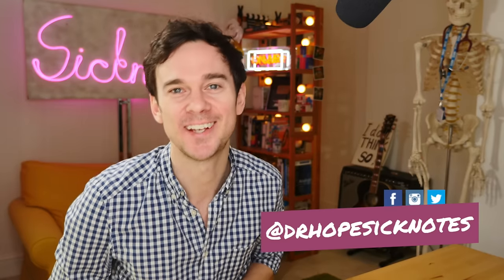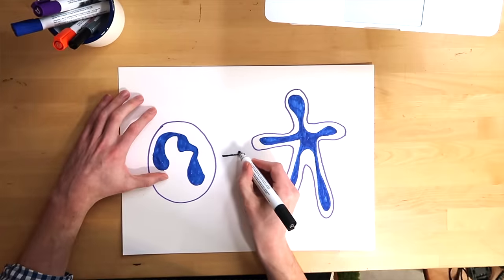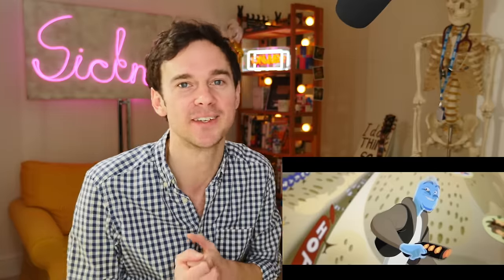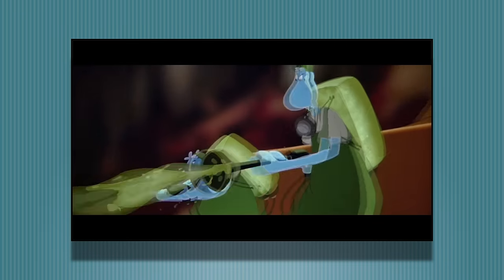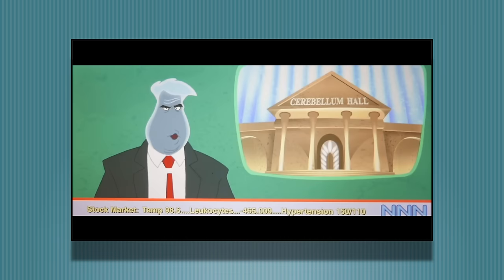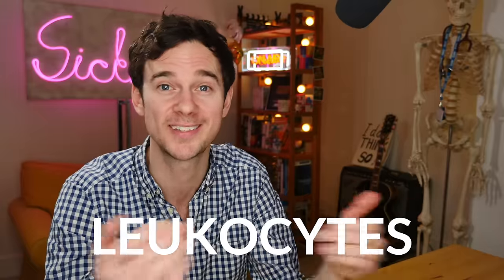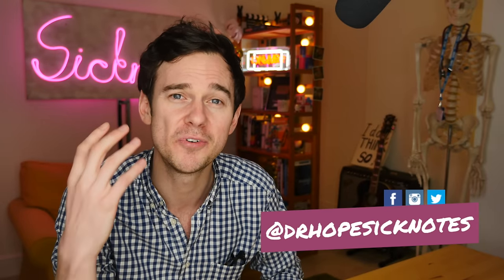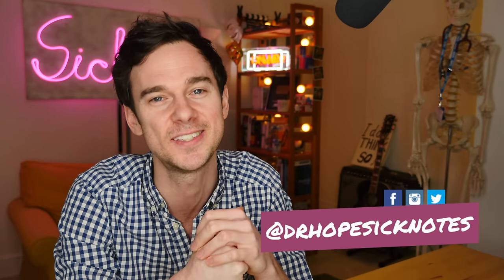Real Doctor reacts to OSMOSIS JONES | Hospital Movie Scenes Review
Many of you wanted me to react to the adventures of OSMOSIS JONES the most badass white blood cell to hit the movies! I'll breakdown as many scenes as I can and explain exactly what Ozzy and Drix are doing from a real doctor's point of view; spoilers... it was super.

We breakdown: why does Osmosis Jones look like that? Is Drix a real drug? What disease is the Red Death? Should you drink alcohol on a cold? Why do you feel unwell when you are ill? I'll try my best to answer these and many more!

I try and bring something different to each video, so if you enjoyed this please check out my other reviews of Medical TV dramas; House MD, Scrubs, The Good Doctor, Grey’s Anatomy, The Resident and ER!

Cast: Chris Rock
Director: Bobby Farrelly, Peter Farrelly

Song ‘Finding Me’ by Eveningland